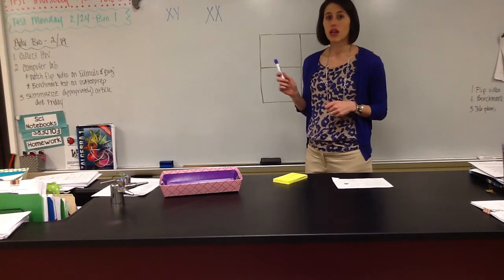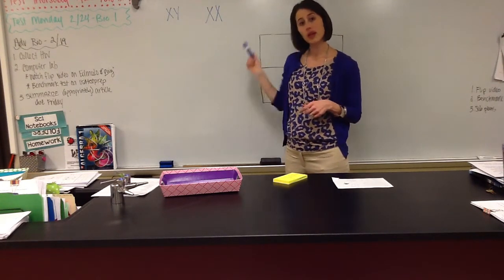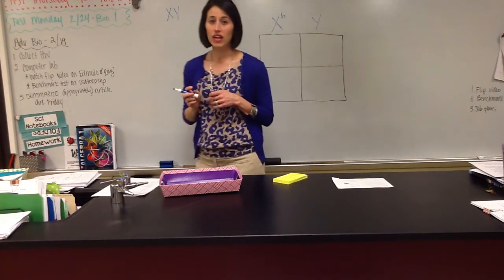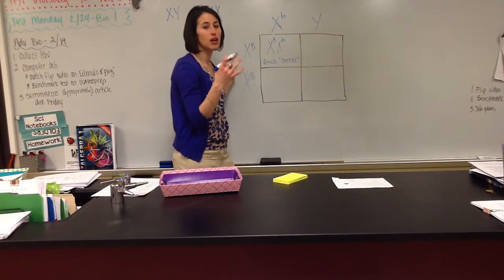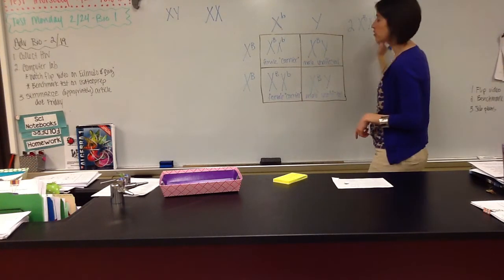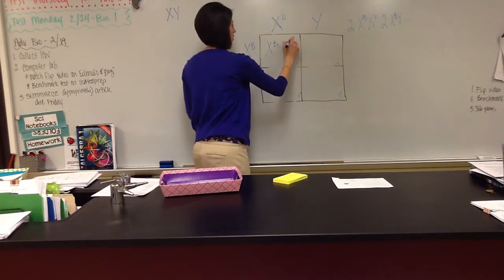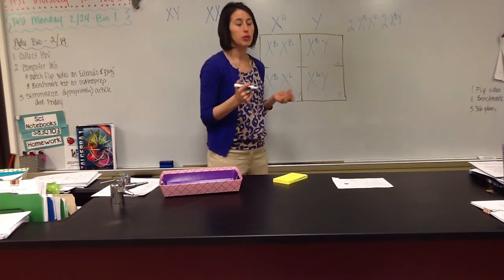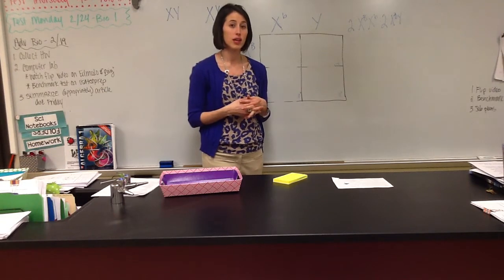Sex Linked Heredity Video